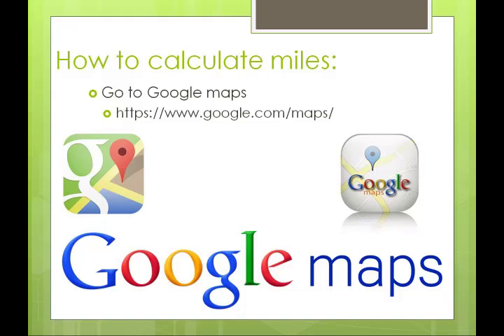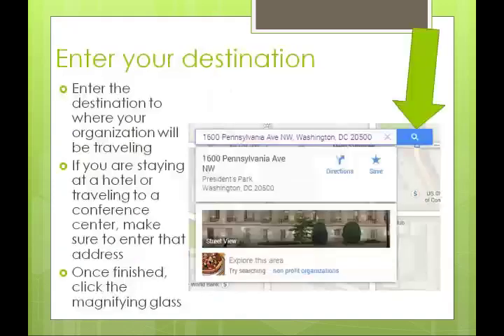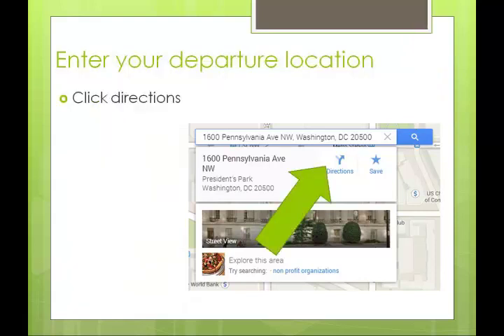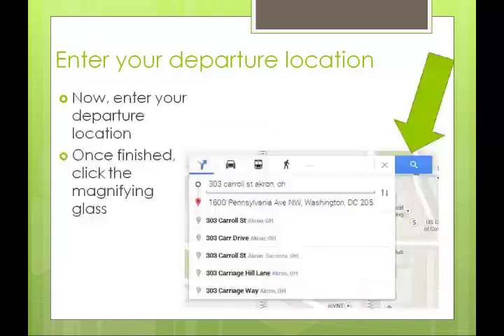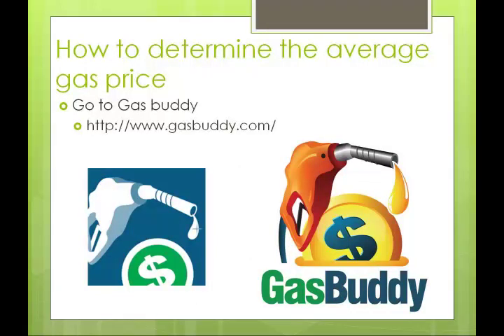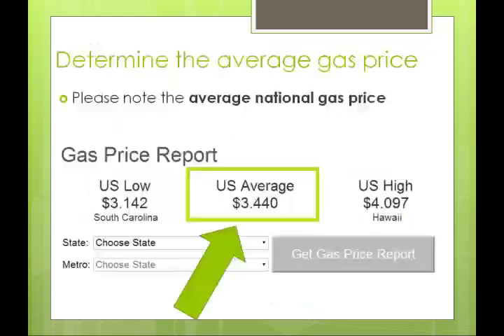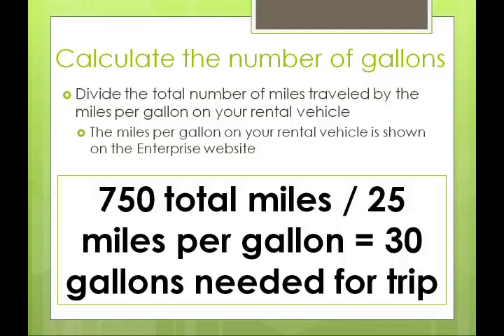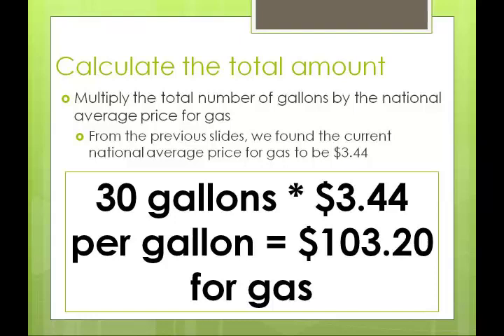SOLV How to Calculate Gas for Travel Requests